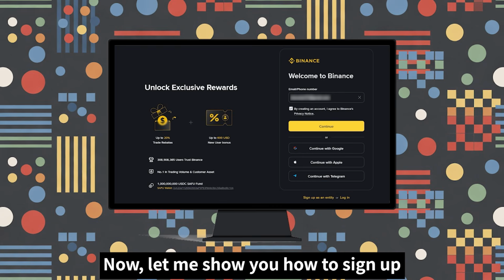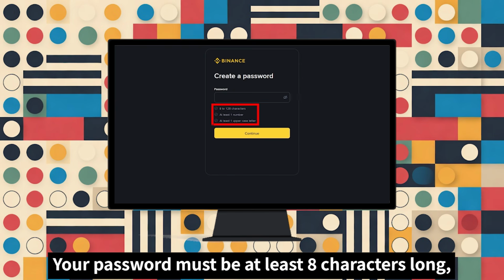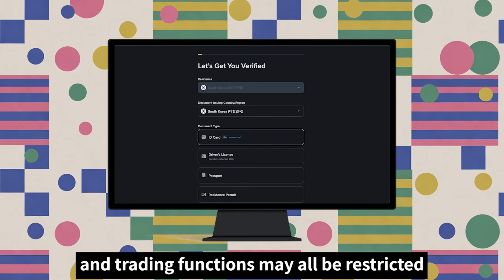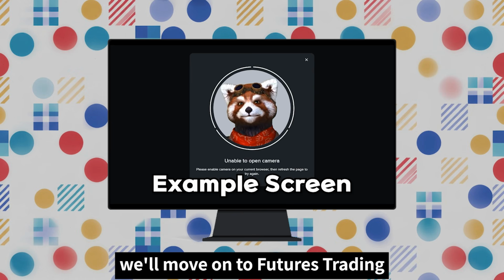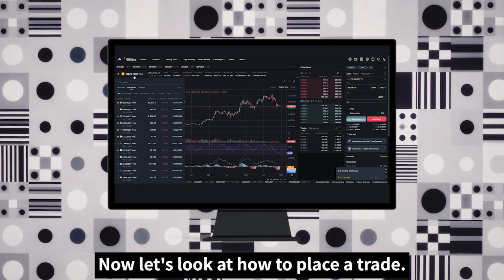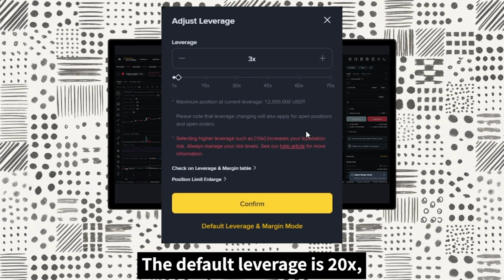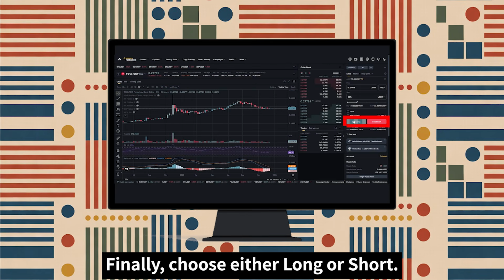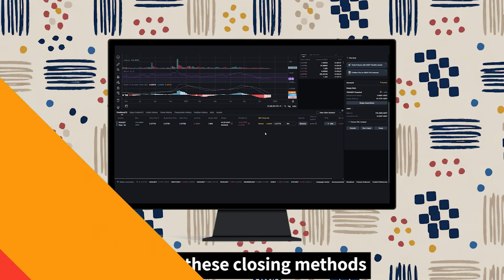Binance Registration Tutorial 2026 | How to Create a Binance Account Step by Step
✔️ Binance Lifetime Trading Fee Discount + Up to $19,800 Bonus + 50% Cashback

By registering through this link, you'll automatically receive a 20% lifetime trading fee discount.

✔️ 20% Lifetime Trading Fee Discount + Save an Extra 25% by Paying Fees with BNB!

For more details on the additional BNB fee discount, please watch the BNB fee discount guide video.

📌 Deposit 10 USDT and receive an extra 10 USDT bonus.